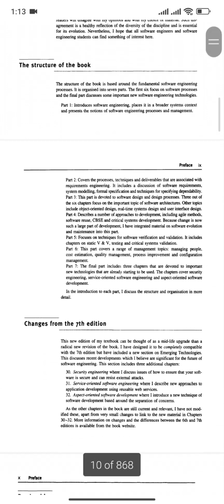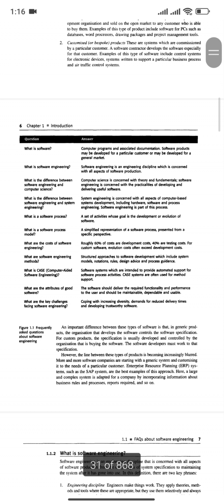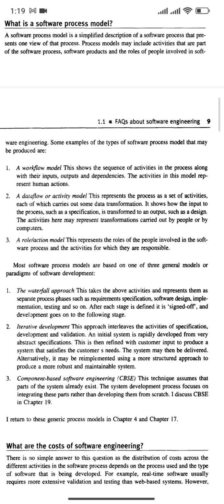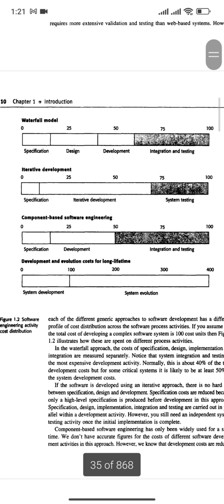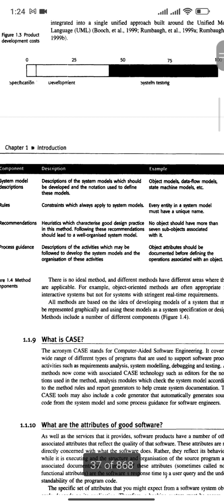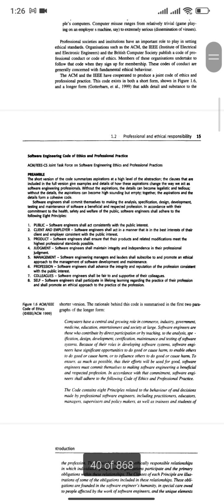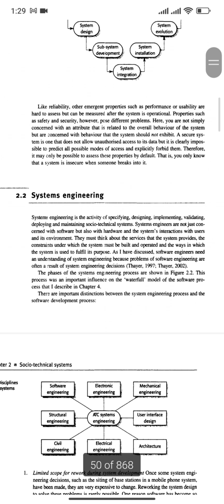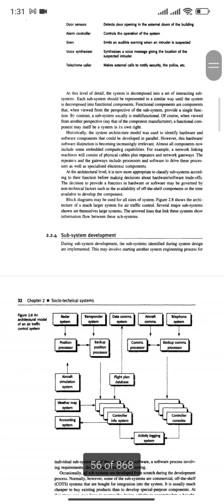Introduction to Software Engineering Part 1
A introduction of Software engineering book audio narration for fun and learning purpose.

This part cover the contents of the book.

Chapter: Introduction

FAQs about software engineering
Professional and ethical responsibility

Chapter: Socio-technical systems

Emergent system properties
Systems engineering
Organizations, people and computer systems
legacy systems

Critical systems
 A simple safety-critical system
 System dependability
 Availability and reliability
  Safety
  Security

Software processes

 Software process models

 Process iteration

 Process activities

 The Rational Unified Process

 Computer-Aided Software Engineering

Project management

 Management activities

 Project planning

 Project scheduling

 Risk management

 Requirements
Software requirements

User requirements
 System requirements
 Interface specification
 The software requirements document

Requirements engineering processes

Feasibility studies
 Requirements elicitation and analysis
 Requirements validation
 Requirements management

System models

Context models
 Behavioural models
 Data models
 Object models
 Structured methods

Chapter Critical systems specification

Risk-driven specification
 Safety specification
 Security specification
 Software reliability specification

Chapter Formal specification
  Formal specification in the software process
  Sub-system interface specification
  Behavioural specification

Part Design
Chapter Architectural design
  Architectural design decisions
  System organisation
  Modular decomposition styles
  Control styles
  Reference architectures

Chapter Distributed systems architectures
  Multiprocessor architectures

  Client-server architectures
  Distributed object architectures
  Inter-organisational distributed computing

Application architectures
  Data processing systems
  Transaction processing systems
  Event processing systems
  Language processing systems

Object-oriented design
  Objects and object classes
  An object-oriented design process
  Design evolution

Real-time software design
  System design
  Real-time operating systems
  Monitoring and control systems
  Data acquisition systems

Chapter User interface design

  Design issues

  The UI design process

  User analysis

  User interface prototyping

  Interface evaluation
Part Development

Chapter Rapid software development

  Agile methods

  Extreme programming

  Software prototyping

Chapter Software reuse

  The reuse landscape

  Design patterns

  Generator-based reuse

  Application frameworks

  Application system reuse

Chapter Component-based software engineering
  Components and component models
  The CBSE process
  Component composition

Chapter Critical systems development
  Dependable processes
  Dependable programming
  Fault tolerance
  Fault-tolerant architectures

Chapter Software evolution
  Program evolution dynamics
  Software maintenance
  Evolution processes
  Legacy system evolution

Part Verification and Validation
Chapter Verification and validation
  Planning verification and validation
  Software inspections  Automated static analysis
  Verification and formal methods

Software testing
  System testing
  Component testing
  Tes  case design
  Tes  automation

Critical systems validation
  Reliability validation
  Safety assurance
  Security assessment
  Safety and dependability case's

Management
Managing people
  Selecting staff
  Motivating people
  Managing groups
  The People Capability Maturity Model

Chapter Software cost estimation

  Software productivity

  Estimation techniques

  Algorithmic cost modelling

  Project duration and staffing

Chapter Quality management

  Process and product quality

  Quality assurance and standards

  Quality planning

  Quality control

  Software measurement and metrics

 Process improvement

  Process classification

  Process measurement

  Process analysis and modelling

 · Process change

  The CMMI process improvement framework

Configuration management
  Configuration management plclnning
  Change management
  Version and release management
  System building
  CASE tools for configuration management

Emerging Technologies
Security engineering
  Security concepts
  Security risk management
  Design for security
  System survivability

Service-oriented software e:ngineering
  Services as reusable components
  Service engineering
  Software development with services

 Aspect-oriented software development
  The separation of concerns
  Aspects, join points and pointcuts
  Software engineering with aspects